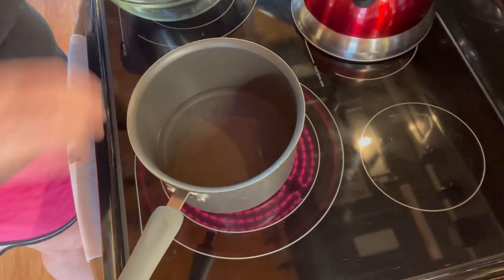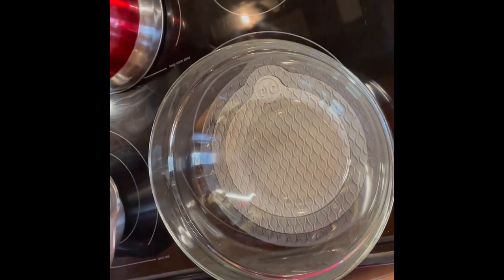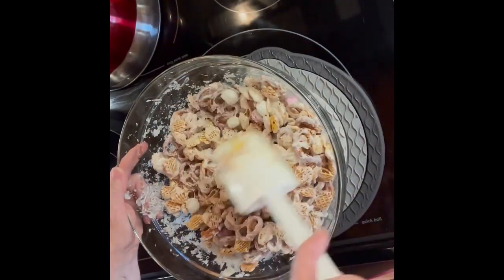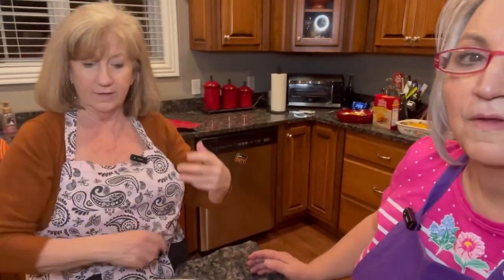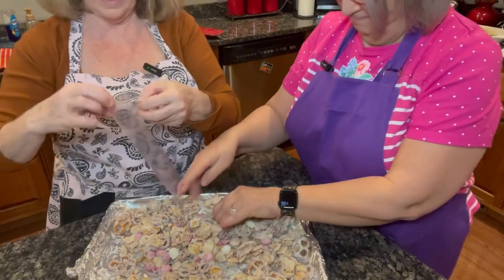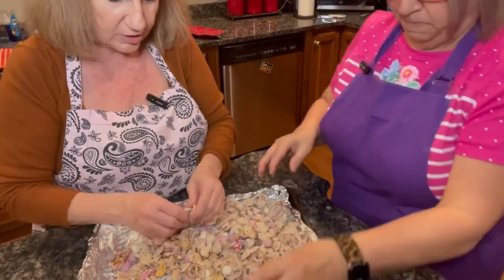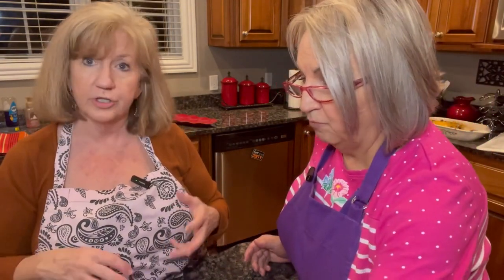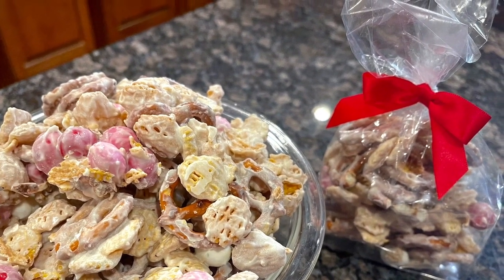Valentine Trash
Valentine’s Day is just around the corner.  Make some Valentines’s Trash for your sweety!
24 ozs vanilla flavored candy coating, melted
6 cups Kellogg’s Krispix cereal
5 cups mini pretzel twists
16 ozs your favorite Valentine colored M&ms. I used peanut
Melt your chocolate in a double boiler or in a microwave safe bowl in the microwave.
In a large bowl mix all ingredients except white chocolate.   Pour melted chocolate over cereal ingredients.  Gently stir to coat.
Pour onto a foil covered sheet pan.  Allow to sit until chocolate has hardened.
Break into smaller bite size pieces.  Enjoy.